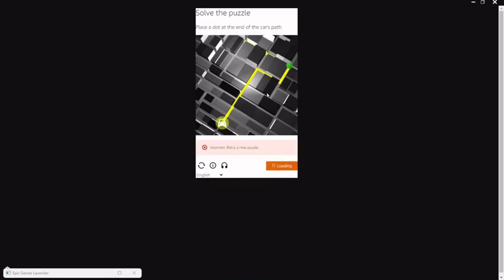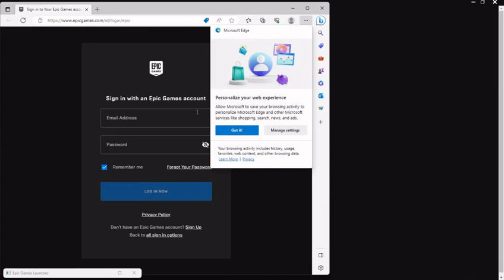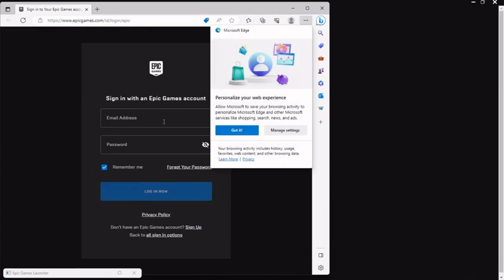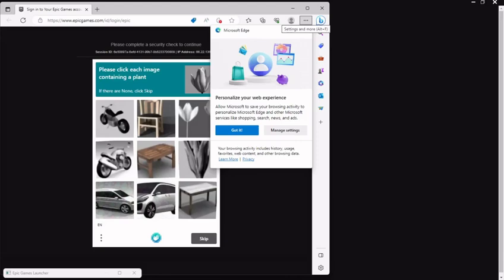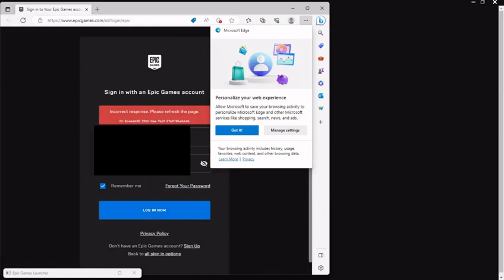🏆💩Fortnite Issues With GeForce Now. Tech Support Video.💩🏆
Played Dying Light yesterday and now it's trying to force me to log in off and on.🤦‍♂️

Pharotious passed away on 4/12/2023. All videos will be no commentary until further notice. It is greatly appreciated.

Also Hope pass last night on 5/7/2023. Please send prayers to my parents and family. Thank you.

The Daily Crap in the Fortnite Store for 7/23/2023. Thought I'd do a viewing of the store for people who want to check it, but not entirely sure where to go and rather then relying on web site you can see if straight for the horse itself. If you want more extensive videos let me know. I'm trying to keep them short and sweet so I get get them uploaded as fast as possible for everyone. Especially considering I have bad internet. lol ;)

Note: Sorry for the fan noise on this video people. Testing some microphone settings changes and I need to replace my laptop fan.

If you enjoy my content please consider donating to The Save Pharotious Fund linked below. Every little bit helps. Thank you all and stay safe, stay blessed, and have a good one everyone. :)

The Save Pharotious Fund.

Links and sources regarding the game in the video are as follows.

Fortnite.